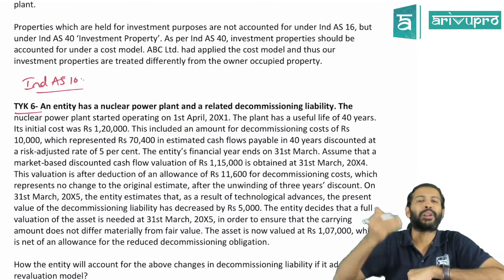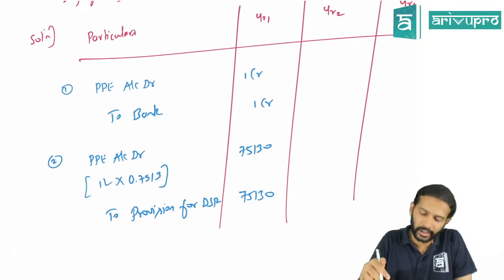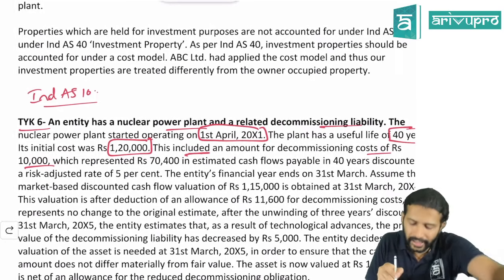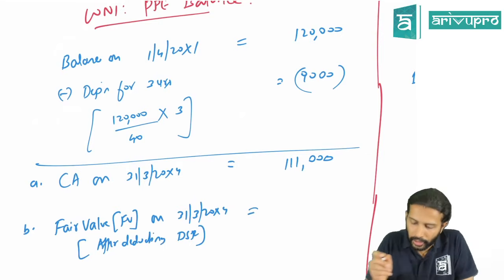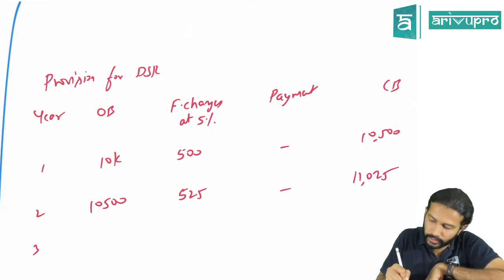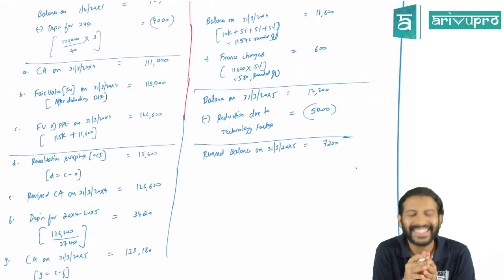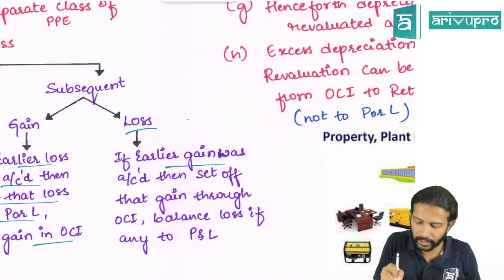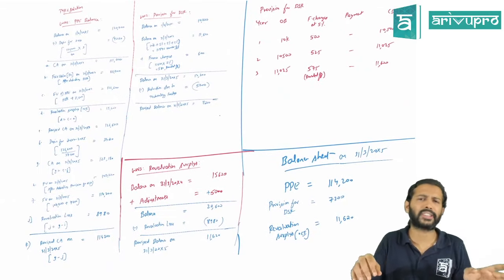edited CA Final Financial Reporting | IND AS 16 Important Question No 6 in English | CA Sandesh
This video is for Course on Topic explains, Hedge Accounting CA Final FR

Course: CA Final
Subject: Financial Reporting
Topic: IND AS 16 Important Question No 6, CA Final FR

Other Information :

1. FREE Online Recorded Classes for CA Final - Financial Reporting

2. CA Final Pendrive Classes -

3. CA Final Books -